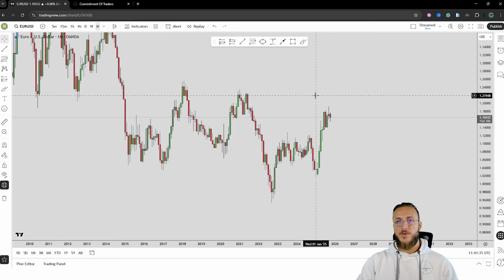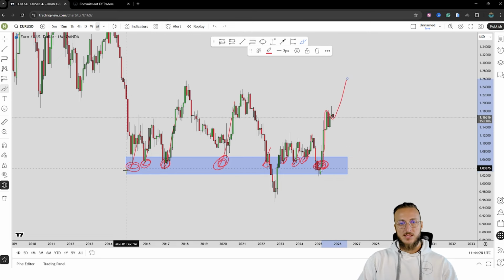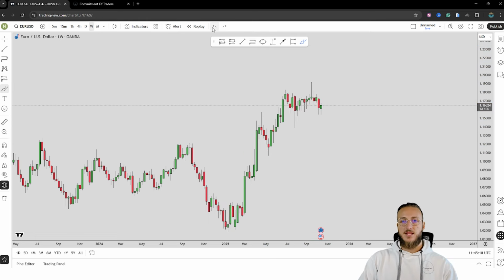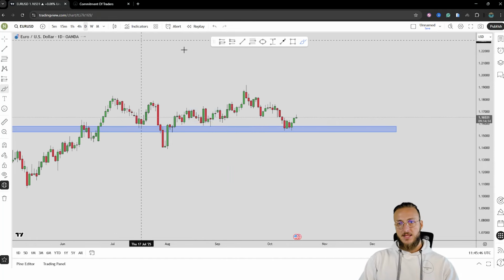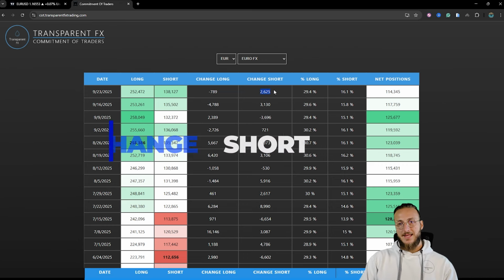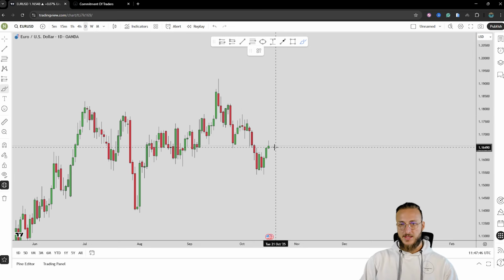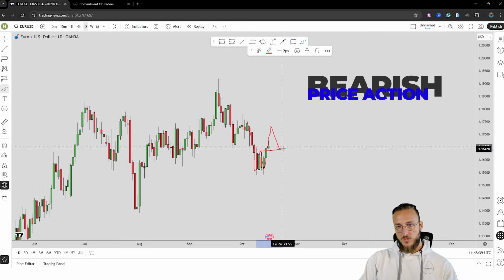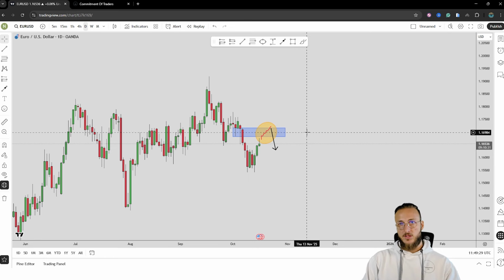EURUSD Analysis Today: Technical and Order Flow !